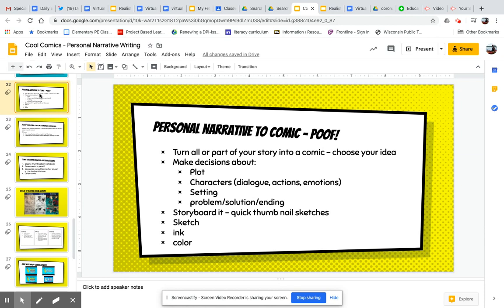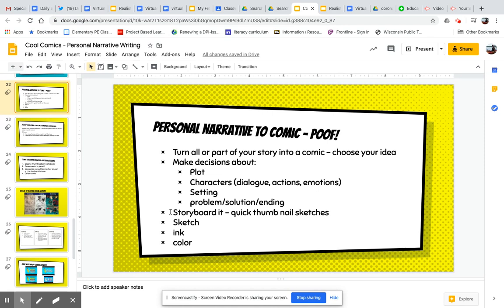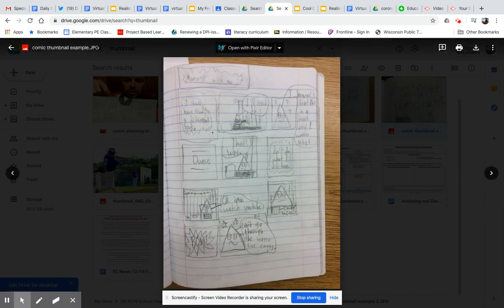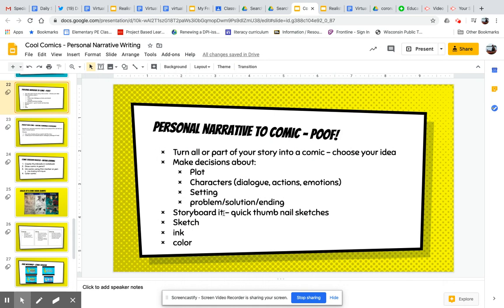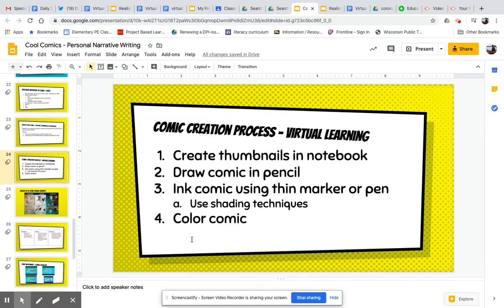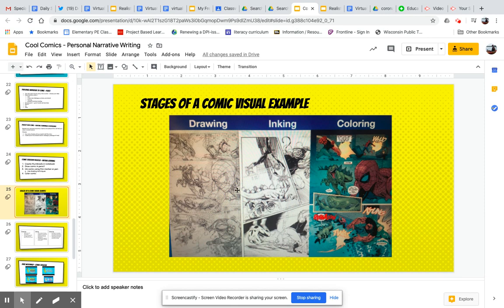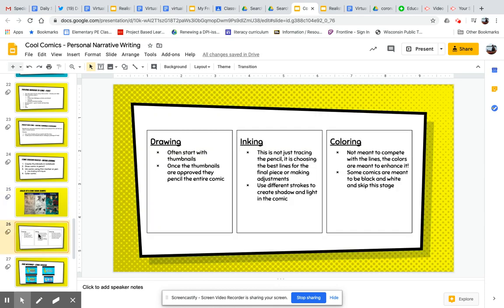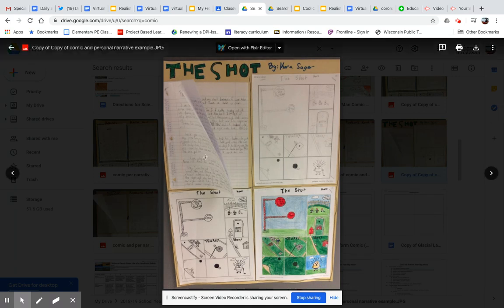process of comic creation